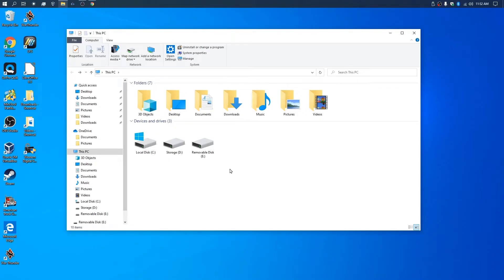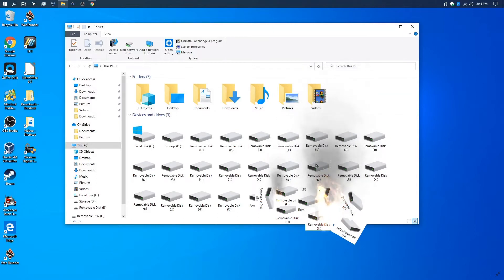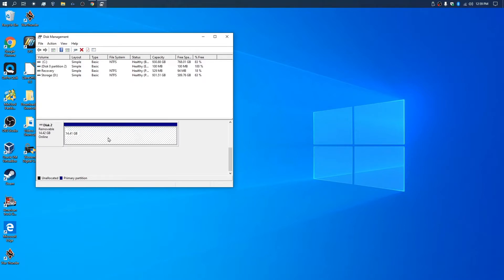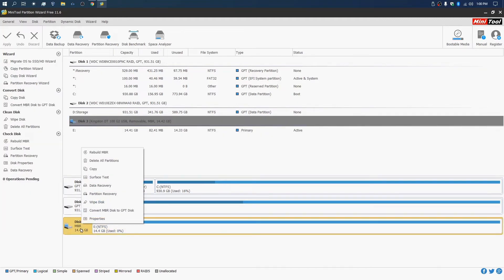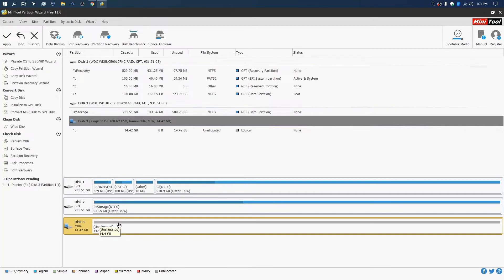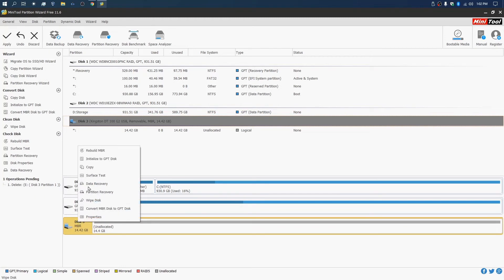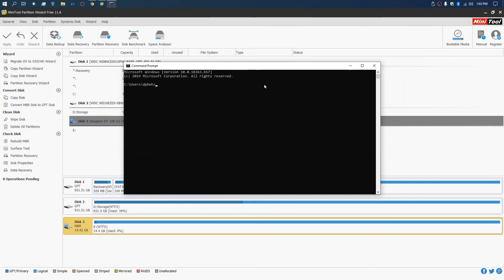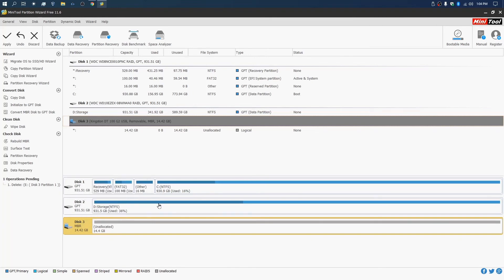USB drive not accessible, Assigning ghost drives letters, Can not eject or format.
If your USB drive is not accessible after formatting and keeps assigning ghosts or phantom drives letters in the file manager that you cant remove or eject. try what i did in this video.